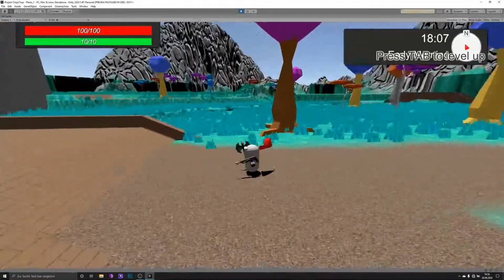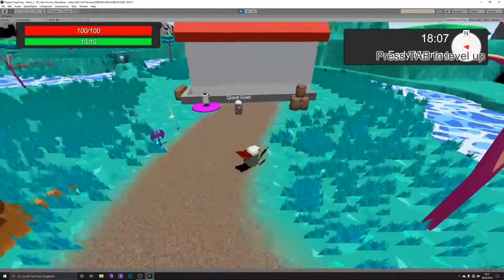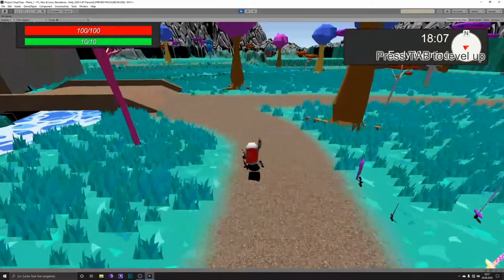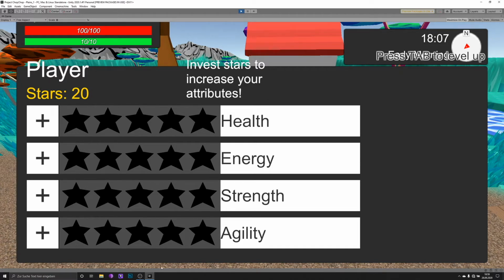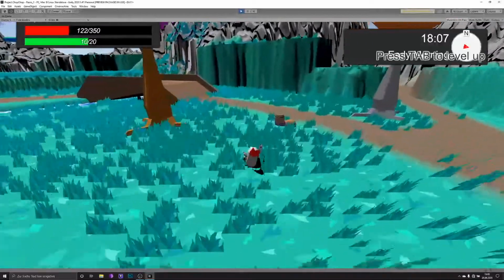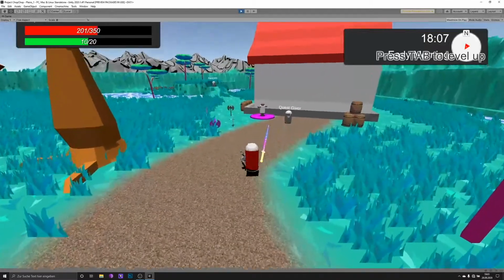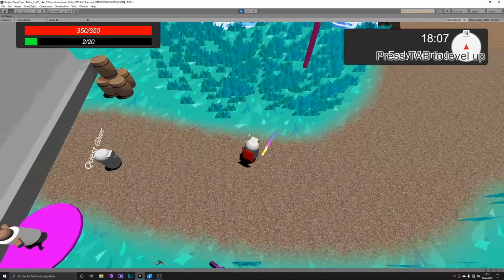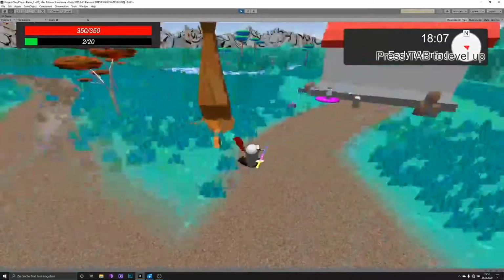New level and more | Action-RPG Dev Diaries #2 | Unity 3D